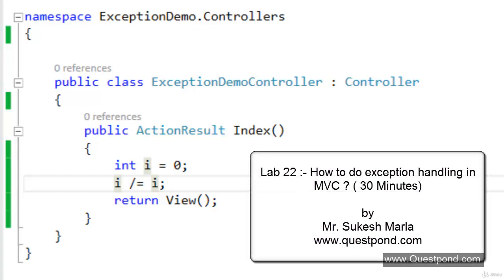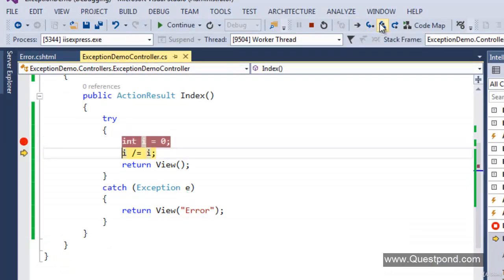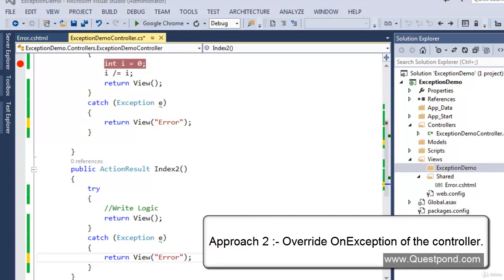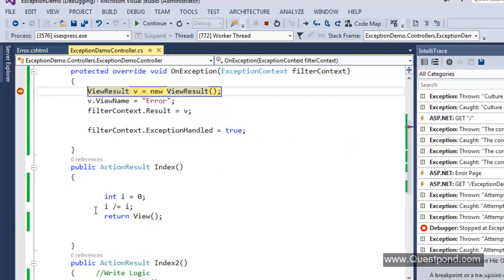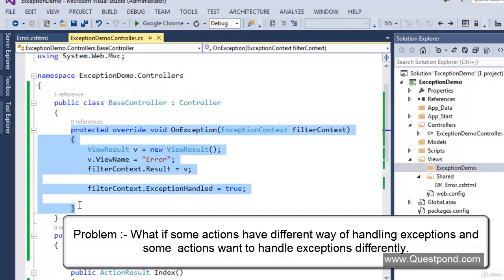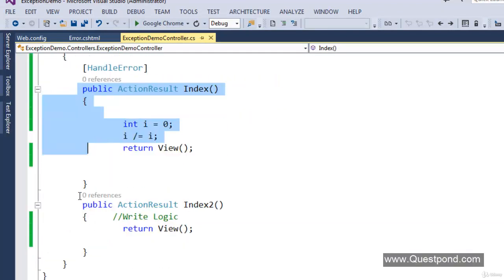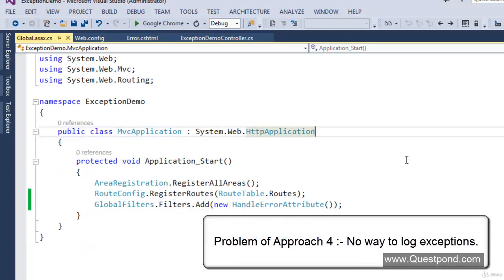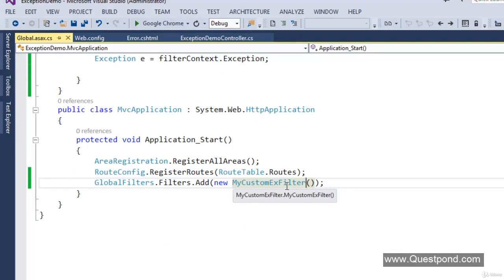22.How to do exception handling in MVC - ASP NET MVC 5 - CodeGPT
22.How to do exception handling in MVC - ASP NET MVC 5 - CodeGPT

This course teaches you ASP NET MVC 5 step by step manner

Skill level: Beginner Level
Students: 985
Languages: English
Captions: Yes
Lectures: 65
Video: 22 total hours

1. Simple Hello world
2. Explain MVC Routing
3. Explain ViewData, ViewBag, TempData & Session Variables?
4. Explain Model and Strongly typed views
5. Explain Model Binders
6. Why MVC and MVC vs Webforms ?
7. Explain TempData , Peek and Keep ?
8. Explain Data Annotations and HTML Helpers classes?
9. What is the need of ViewModel in MVC?
10. How can we use Entity Framework in MVC?
11. How to implement viewmodel, partial view and webgrid?
12. What is the difference between ActionResult and ViewResult in MVC?
13. How to implement AJAX using JSON and jQuery using MVC?
14. What is the use of Async Controllers in MVC?
15 .  How to deploy MVC Application on IIS ?
16. How can we do Windows and Forms Authentication in MVC?
17. How can we use MVC areas for better modular development ?
18. How to implement MVC with Angular ?
19. Can we Overload MVC Action methods ?
20. How to improve Reusability using Angular ?
21. What is the need of WebAPI in MVC?
22. How to do exception handling in MVC?
23. How to do update & delete using MVC, WebAPI, EF & Angular?
24. How to use MVC Webgrid?
25. How to implement Validation using Angular and MVC
26. What is SPA (Single page application)?
27. How to Organize MVC project and Understanding CORS issue ?
28. Explain the importance of DisplayModes ?
29. How to do unit testing with MVC projects
30. How to implement SPA using Angular Routing ?
31. How to create decoupled systems using MVC DI?
32. How can we have multiple submit buttons in ASP.NET MVC ?
33. What is the importance of AntiForgery in MVC?
34. What is the importance of ValidateInput and AllowHTML in MVC?
35. Bundling and Minification
36. Layout pages in Razor
37. What are ActionFilters in MVC?
38. What is WebAPI (Theory)?
39. How can we create and consume WEB API (Practical)?
40. MVC 6/ASP.NET Core Training-Part 1.
41.WebAPI.

# What is MVC
# MVC real-life example
# MVC basic structure
# What is Asp.Net MVC
# Relationship between MVC and Asp.Net MVC.
# What can we develop using Asp.Net MVC.

Creating a Customer application using MVC 5 , WEBAPI , Jquery , AngularJS , Ajax and EF
Routing,ViewData,ViewBag,Tempdata and session.
Model binders , Data annotations , ViewModel , ActionResult vs View Result.
Implementing Ajax with Jquery & MVC
Implementing CRUD using MVC, WebAPI and Entity framework.
IIS Deployment & implementing Authenticaiotn and Authorization in MVC.
DI,Antiforgery,ActionFilters,Bundling,Minification and Cross site attacks.
Are there any course requirements or prerequisites?
Basic knowledge of C# and Visual studio
Who this course is for:
Beginners who want to learn ASP NET MVC 5